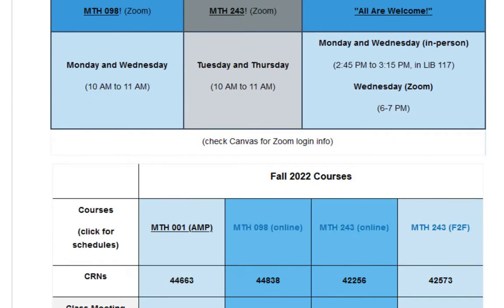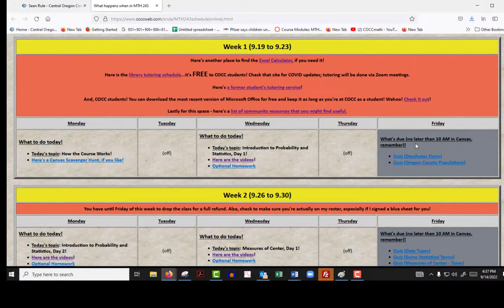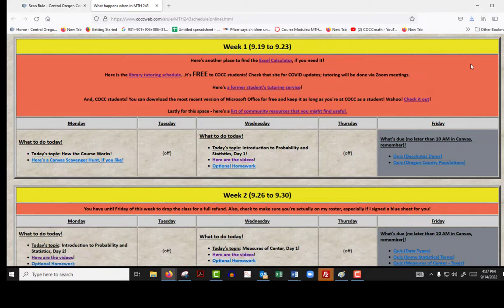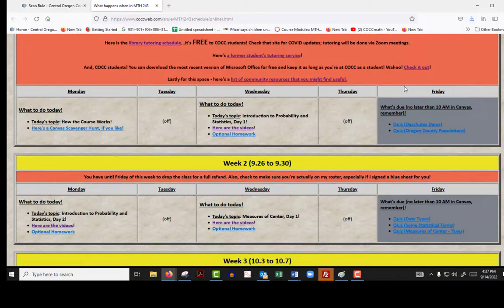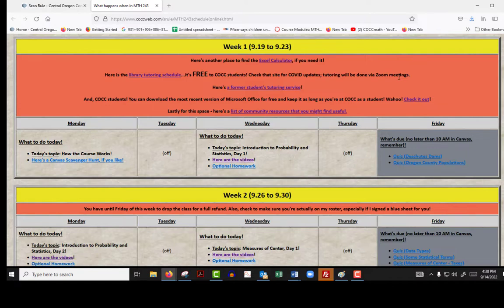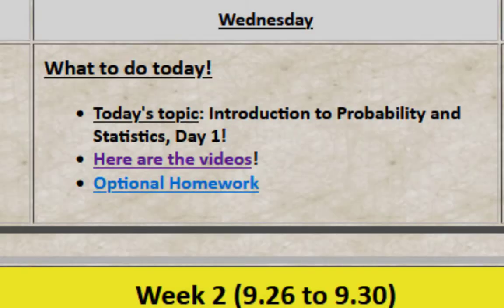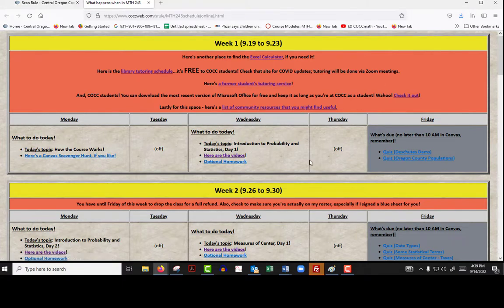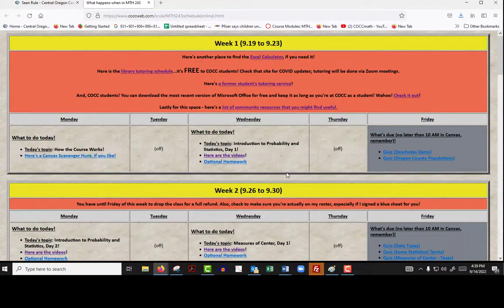MTH 243 online schedule!